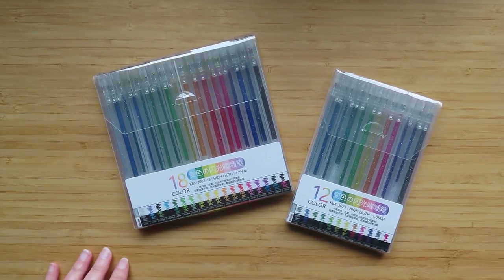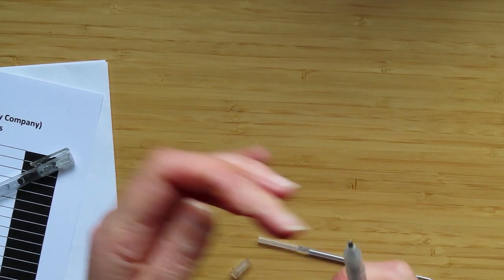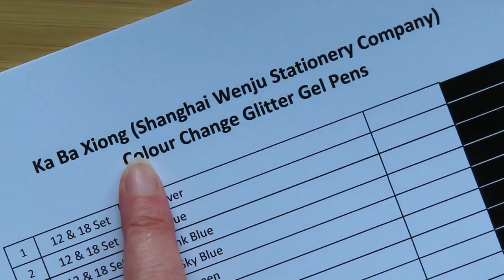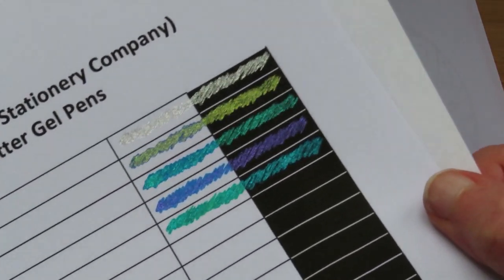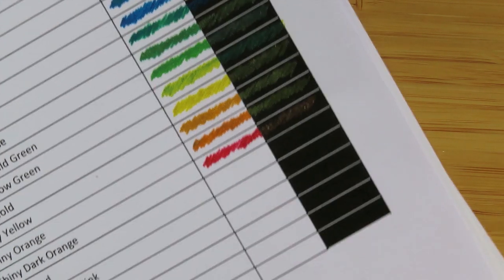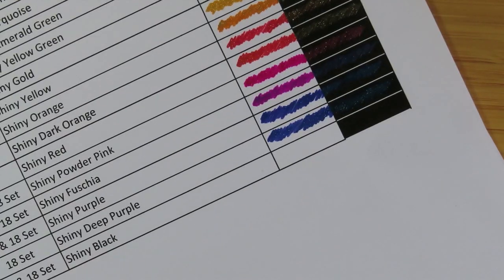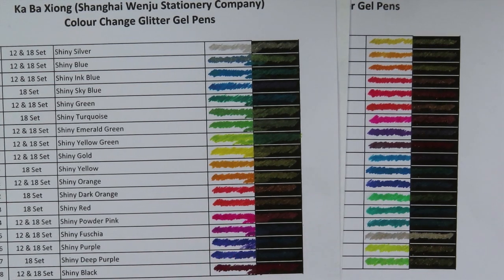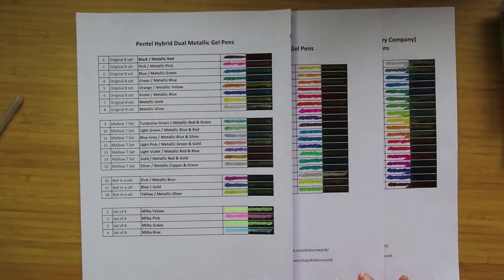EooUooIP / Xa Ba Xiong Colour Change Glitter Pens | Swatch & Review | vs Pentel Hybrid Dual Metallic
So this is the third set of colour change glitter gel pens I have bought, these being a budget Chinese brand.  So in this video I swatch the colours and compare them to the Pentel Hybrid Dual Metallic and the Arteza Super Glitter Iridescent Glitter Gel Pens.

Amazon links to items shown:-
Ka Ba Xiong Colour Change Pens (12)
Ka Ba Xiong Colour Change Pens (18)
Arteza Iridescent Glitter Gel Pens
entel Hybrid Dual Metallic Original x8
Pentel Hybrid Dual Metallic Mellow x7

The swatch sheet I used is available to download from my Facebook